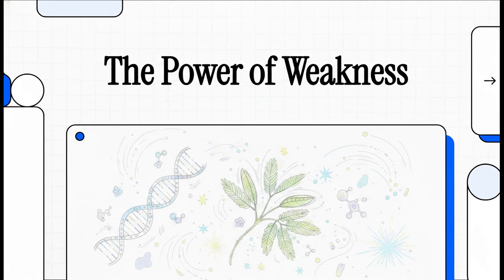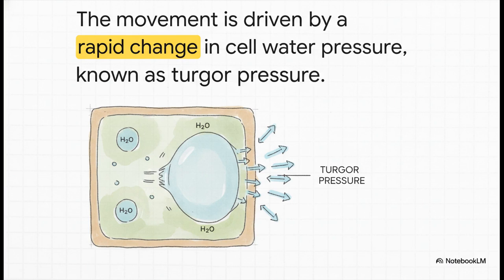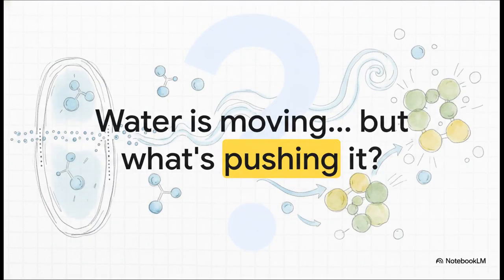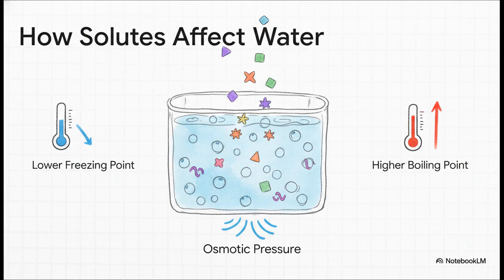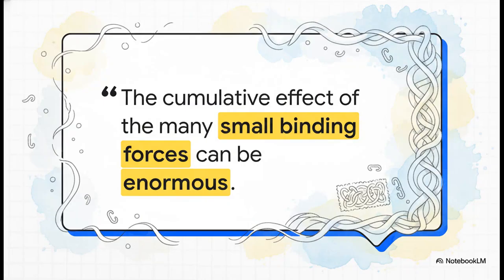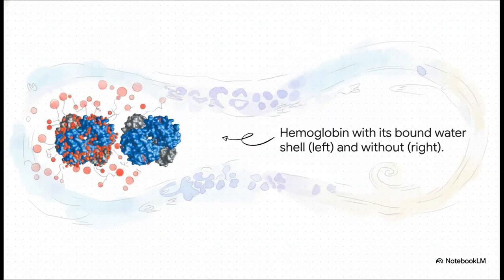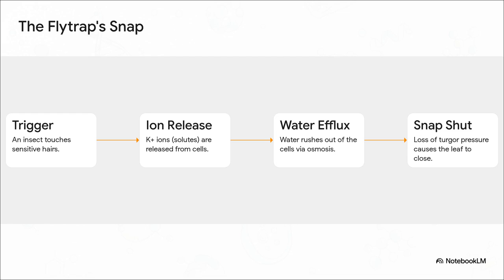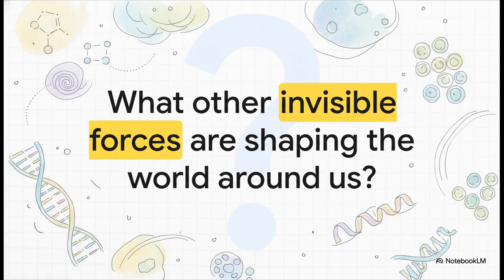The Power of Weakness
1. Cumulative Strength of Weak Interactions
While hydrogen bonds, ionic, hydrophobic, and van der Waals interactions are individually weak and constantly breaking, their cumulative effect is enormous. Macromolecules like proteins and DNA reach their most stable ("native") structures by maximizing these weak-bonding possibilities. For example, the binding of an enzyme to its substrate relies on many such interactions to create a stable, catalytic bond.
2. Structural Role of Bound Water
Water is often a fixed part of a protein's crystal structure, as seen in hemoglobin. These bound water molecules are essential for function; in cytochrome f, a chain of five water molecules facilitates "proton hopping," providing a path for protons to move through biological membranes during photosynthesis.
3. Colligative Properties and Fuel Storage
Colligative properties, like osmotic pressure, depend only on the number of solute particles, not their mass. To prevent a massive increase in osmotic pressure that would cause the cell to burst (osmotic lysis), cells store fuel as large polysaccharides (starch or glycogen) rather than simple sugars like glucose. A gram of starch has the same osmotic effect as just a milligram of glucose.
4. Turgor Pressure and Rapid Movement
Plants use osmotic pressure to achieve mechanical rigidity through turgor pressure, which stiffens the cell walls. Sudden changes in this pressure, caused by the movement of ions and water, allow for rapid movements in "touch-sensitive" plants, such as the Venus flytrap closing its leaves in less than 0.5 seconds.
Would you like to explore how these osmotic principles are used in laboratory protocols, or should we dive deeper into the different types of weak chemical bonds?